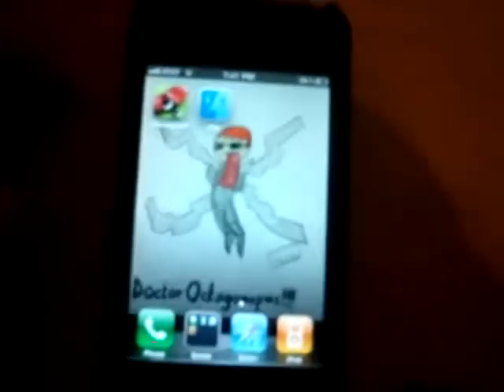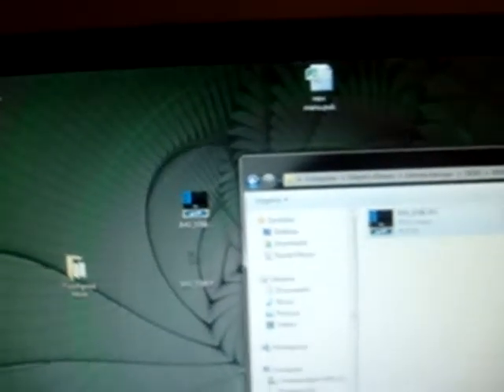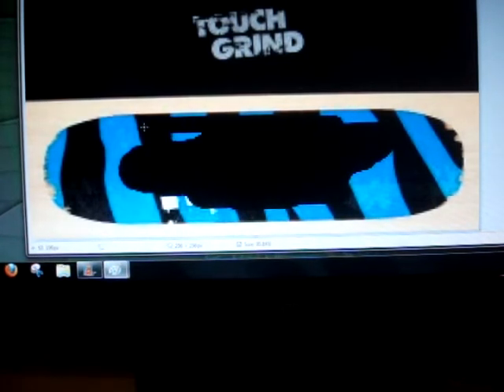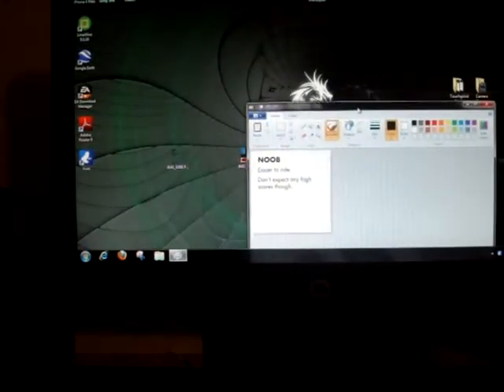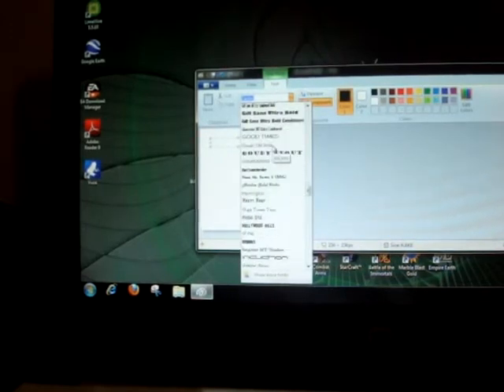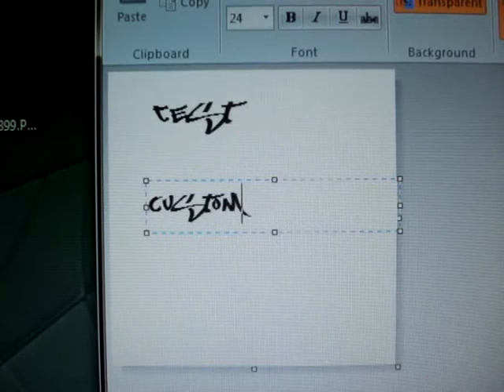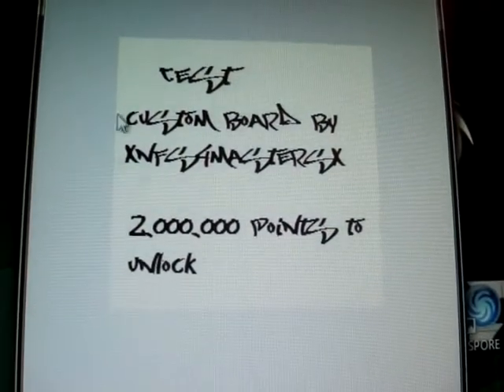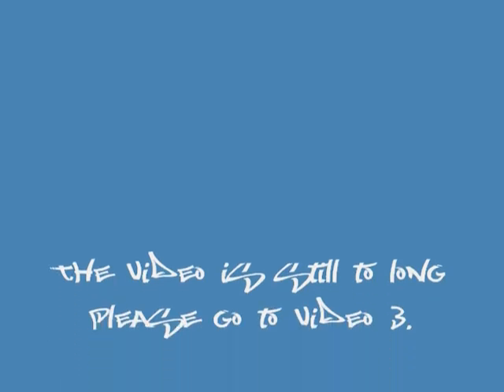How to Make and Add Custom Touchgrind Boards PART 2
This video will show you how to modify your touchgrind app so that you can make your boards go faster, jump higher, flip faster, etc... Along with creating your own board and setting a score achievement (Example: Black Devil is 1,500,000 points to unlock). And you can edit the picture on the board to ANYTHING you want.

MAKE SURE YOU HAVE THESE THINGS
1: Touchgrind (Duhh)
2: iFile (From BigBoss. Repository is below)
OR
4: Just Regular Paint.
5: Brains